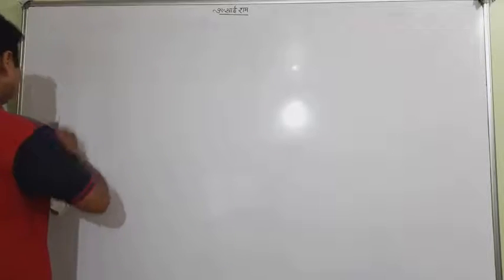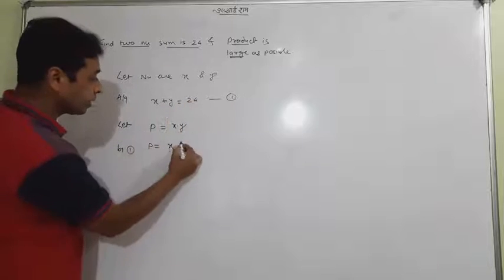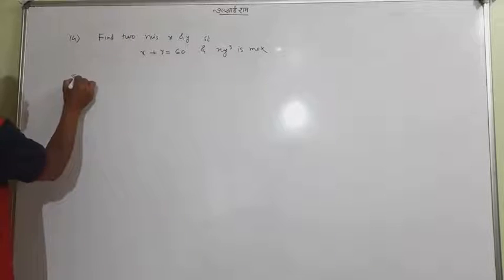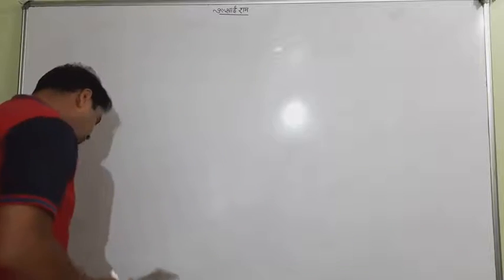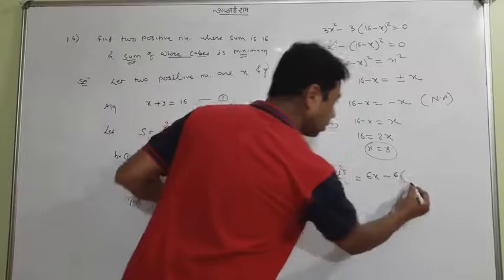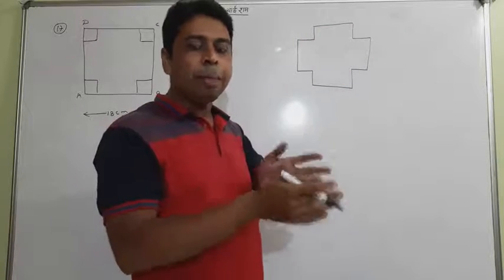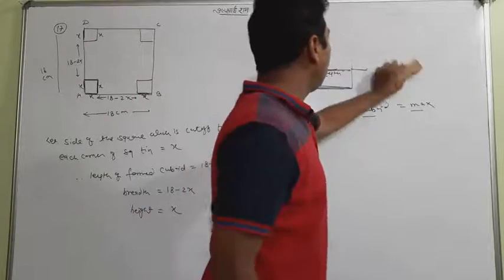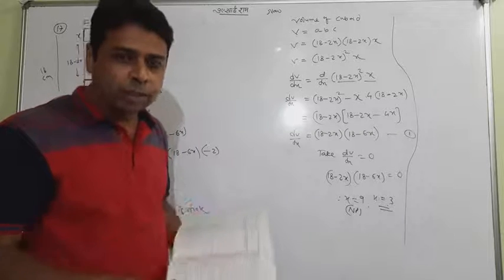CLASS XII || APPLICATION OF DERIVATIVE || MATHS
EXERCISE 6.5 WORD PROBLEM